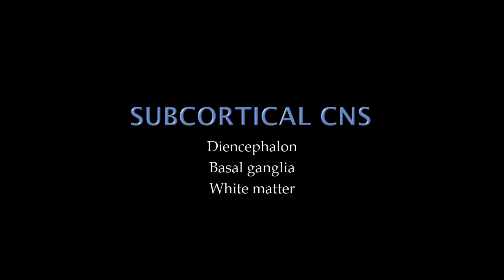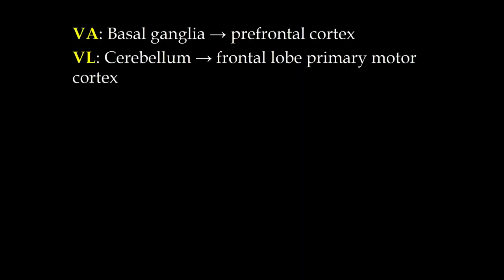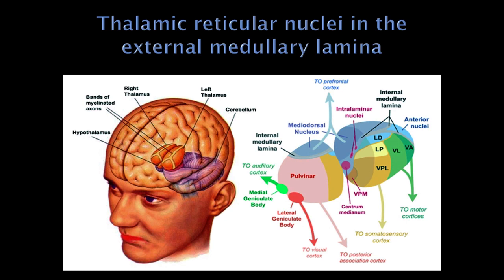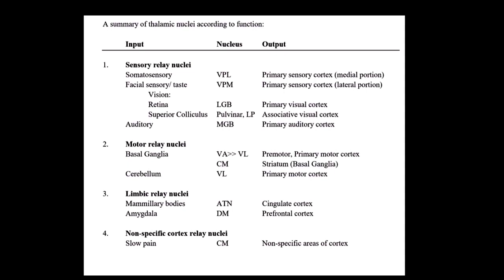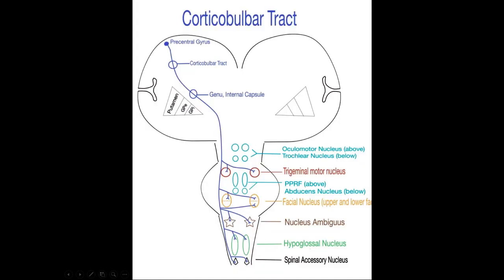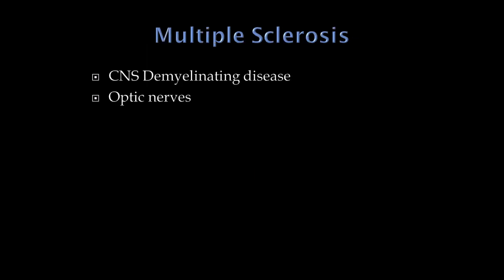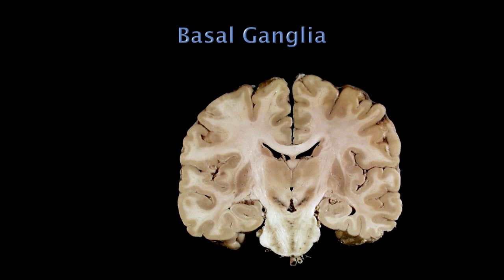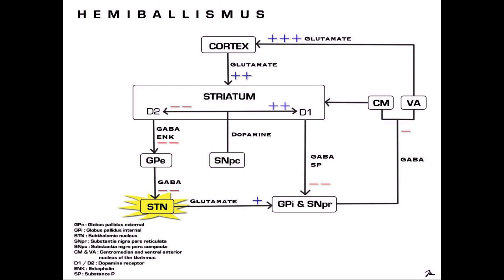Subcortical CNS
Thalamus, subcortical white matter, internal capsule, basal ganglia circuitry, Parkinson's disease, hemiballismus, pseudobulbar palsy, pure motor stroke, pure sensory stroke, thalamic pain syndrome